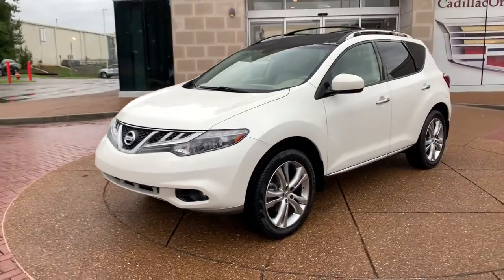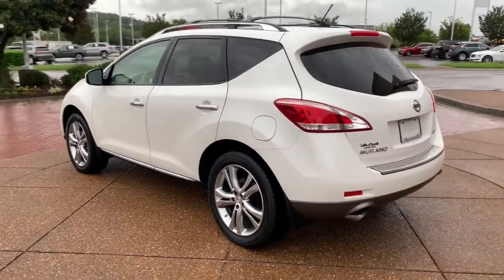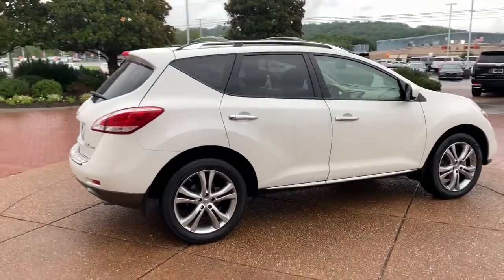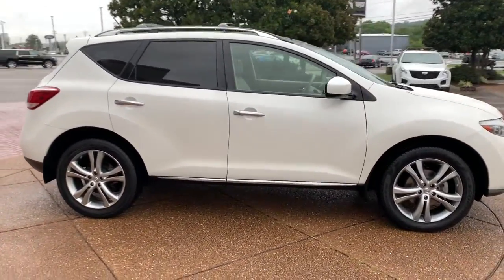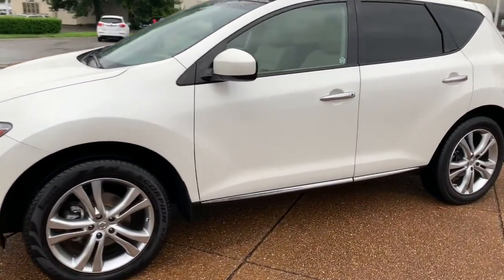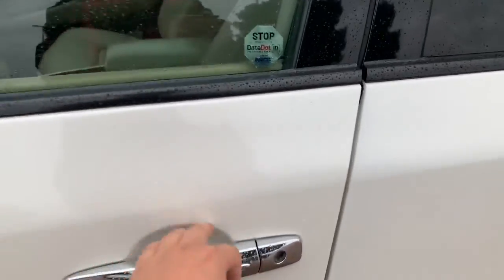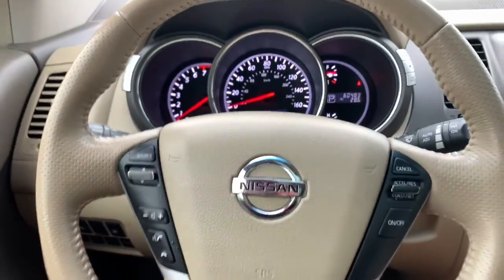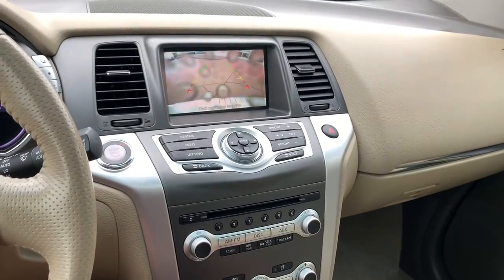2012 Nissan Murano Knoxville, Alcoa, Maryville, Sevierville, Lenior City, TN CW212990C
White Used 2012 Nissan Murano available in Knoxville, Tennessee at Cadillac of Knoxville. Servicing the Alcoa, Maryville, Sevierville, Lenior City, TN area.
2012 Nissan Murano LE AWD - Stock#: CW212990C - VIN#: JN8AZ1MW8CW212990

Cadillac of Knoxville
10005 Parkside Dr